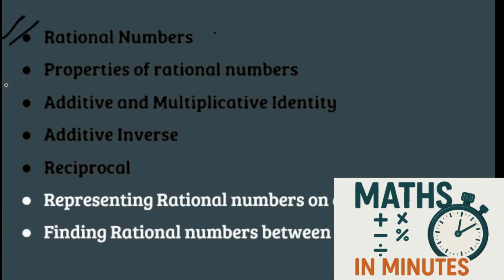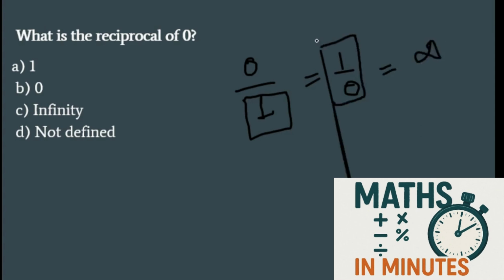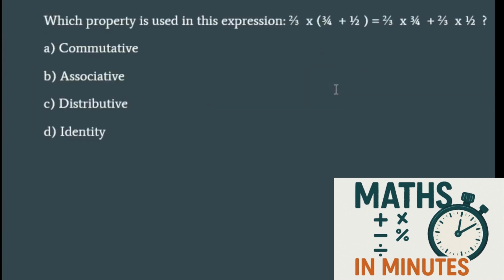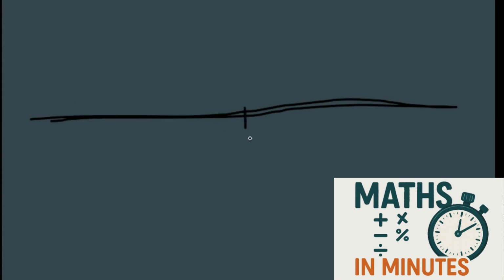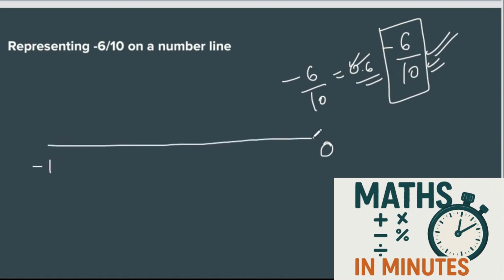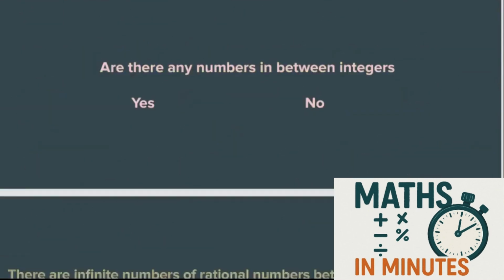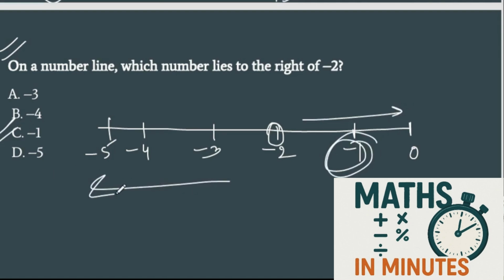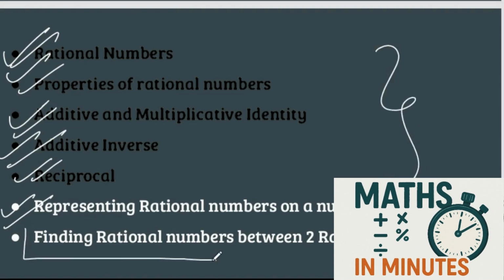Rational numbers : Representing rational numbers on number line: Part 3